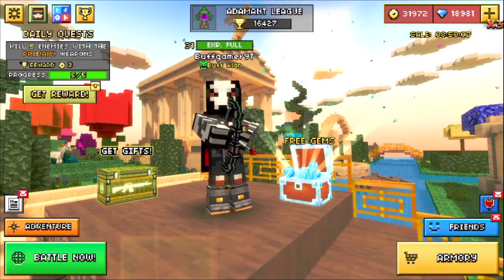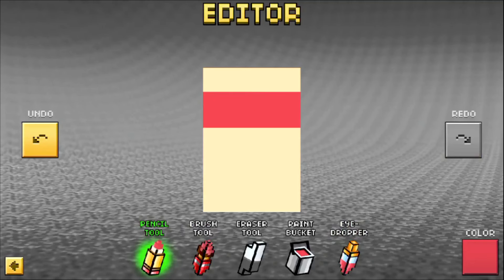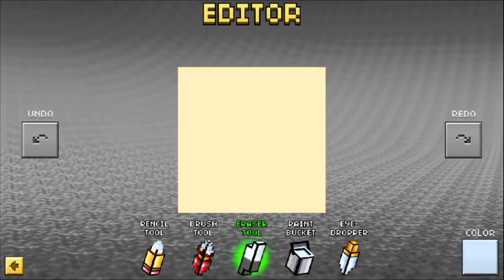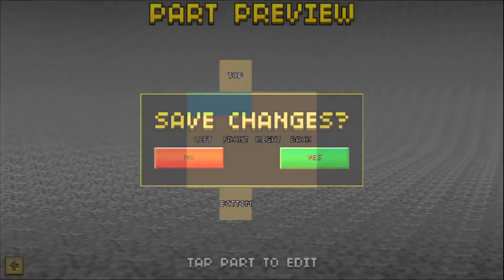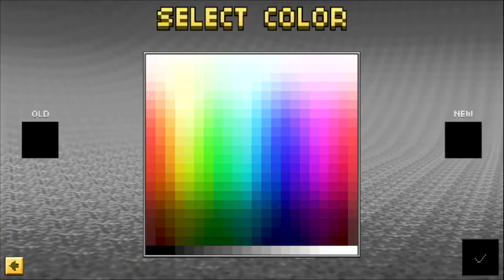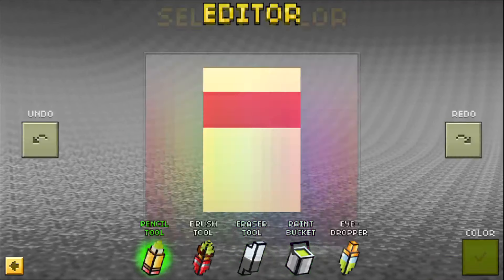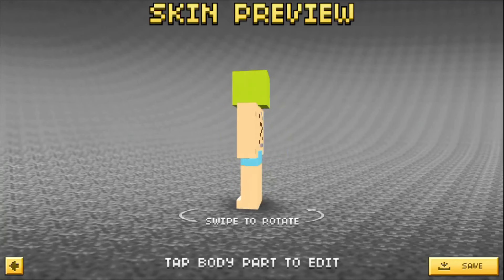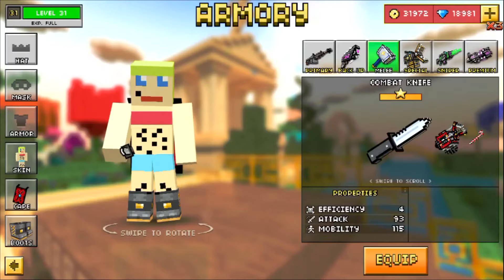Pixel Gun 3D - Sexy girl skin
keep connected with me on
KIK:Monzer998
Skype:Monzer.hesham.khedr
Keep active on my channel and you might get a shoutout in the future :)